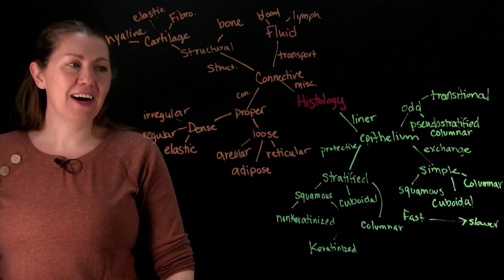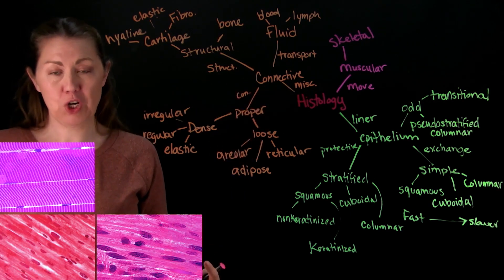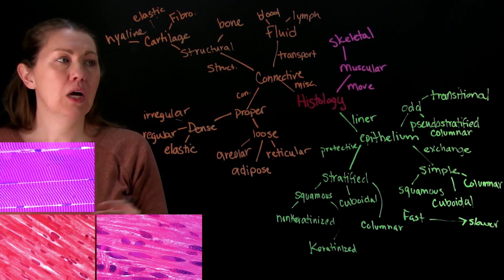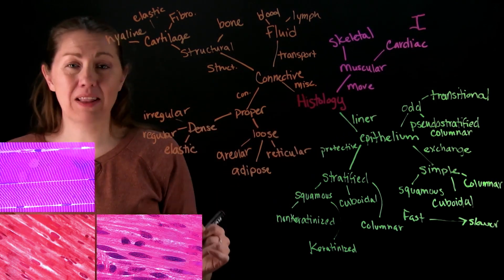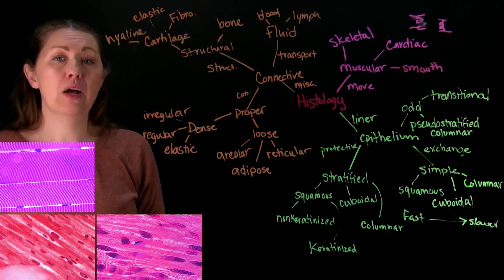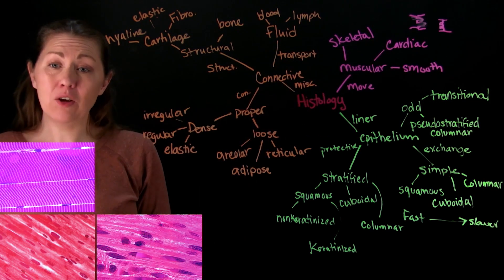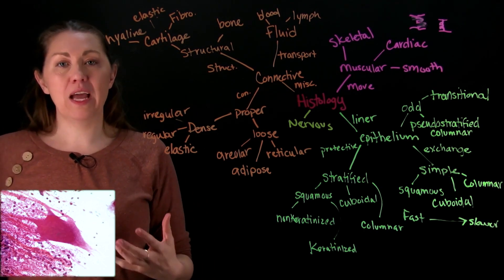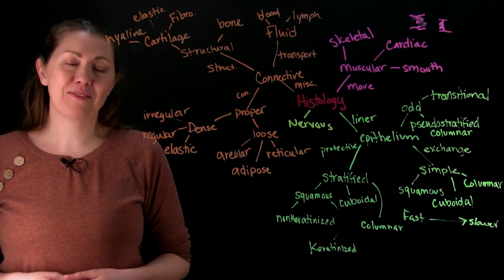Muscle and nervous tissues (tissues part 3 of 3)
Completing the tissues concept map by going over different muscle tissue types as well as discuss nervous tissue.